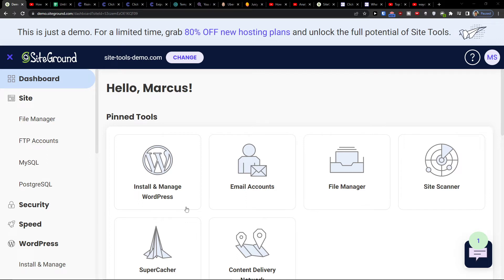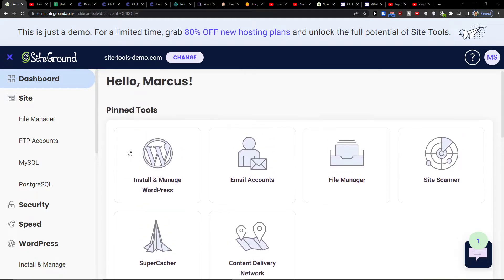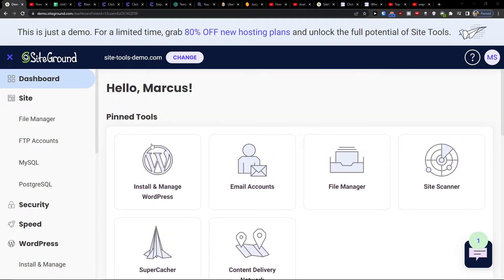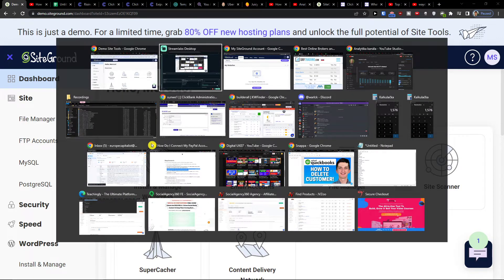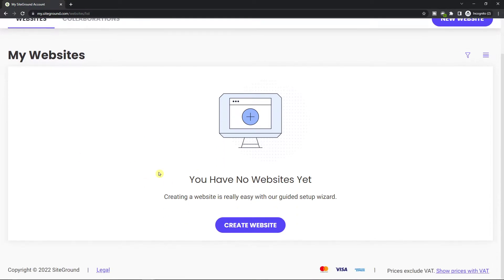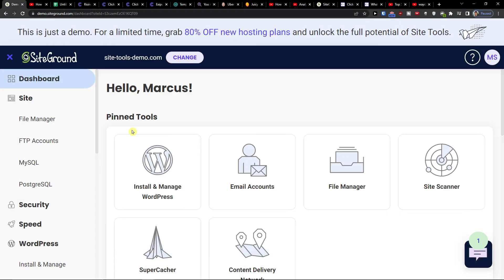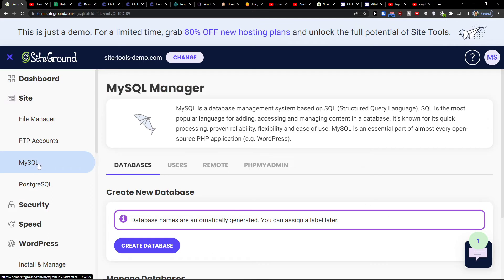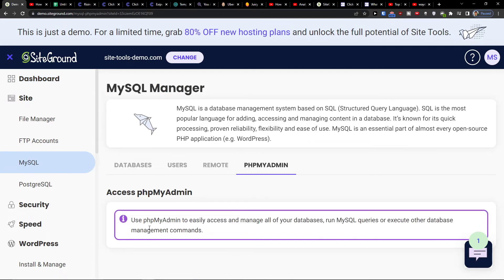How To Access phpMyAdmin On Siteground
In this video you will find out How To Access phpMyAdmin On Siteground